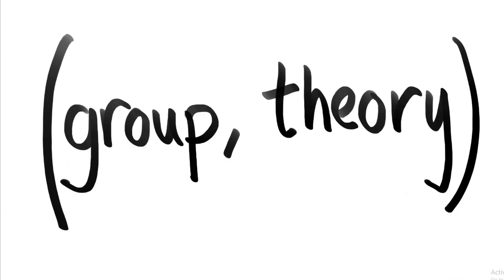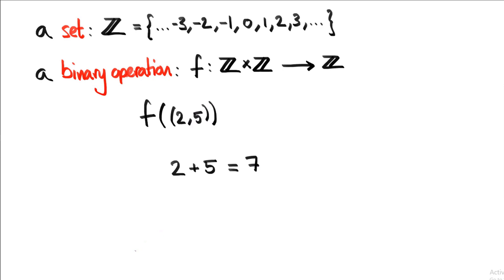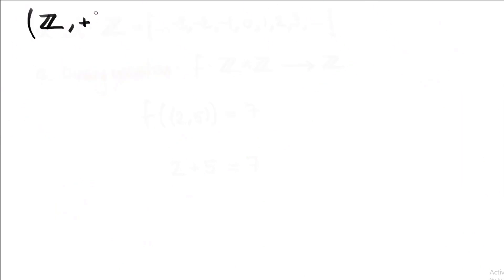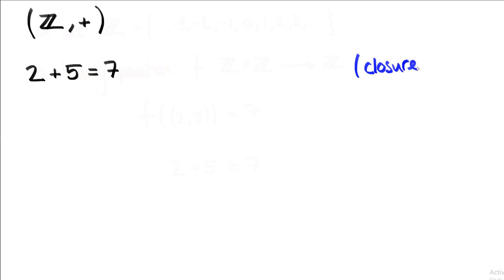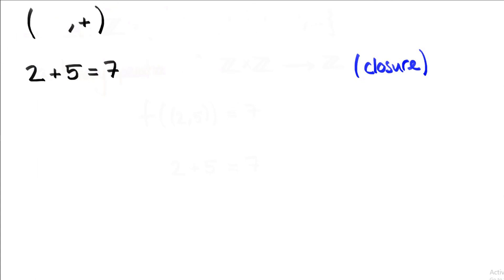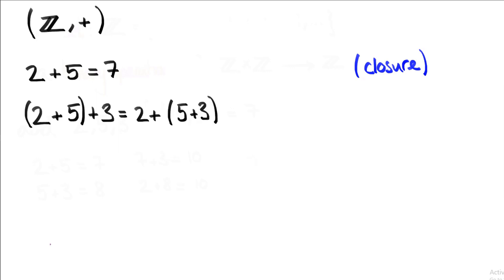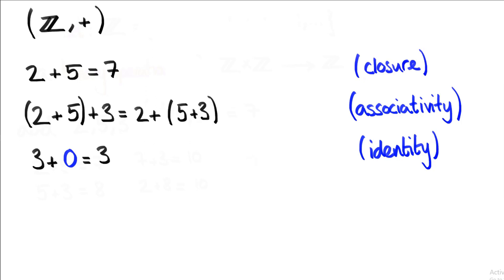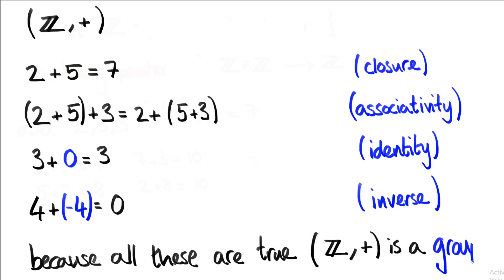Group Theory I Introduction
A set and a binary operation will form a group if four conditions are satisfied. We take a look at the conditions of closure, associativity, identity and inverse.